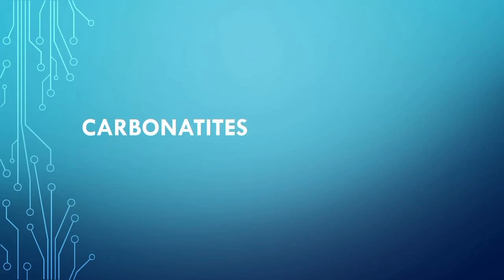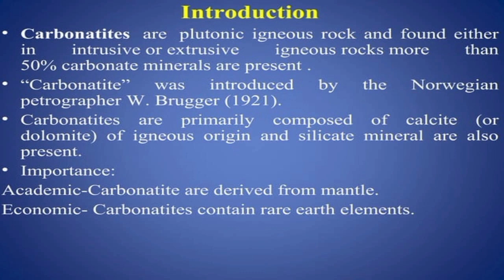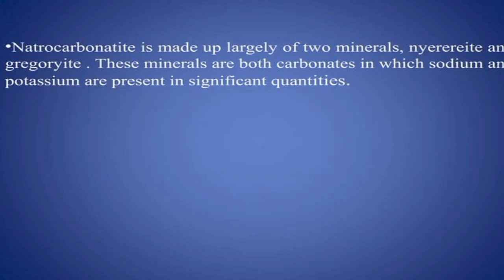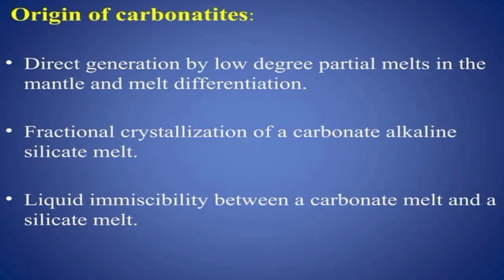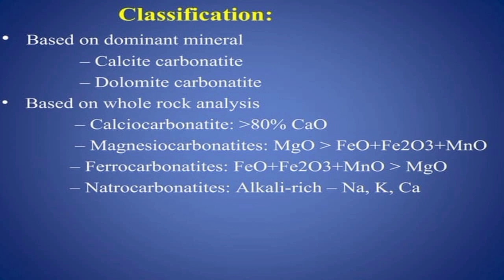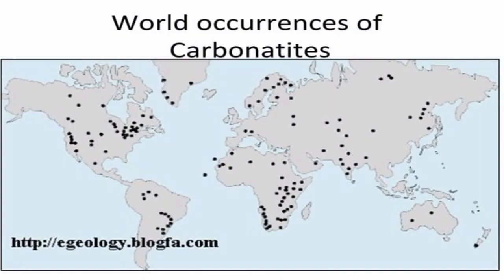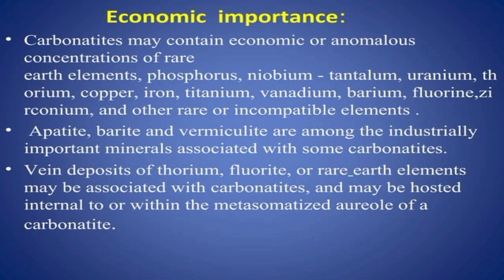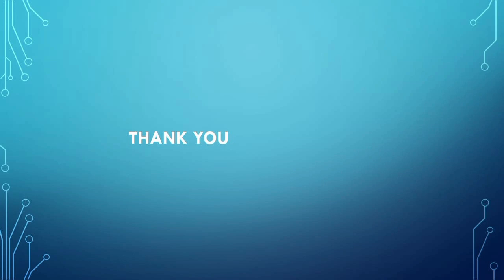CARBONATITES( petrogenesis,origin, uses ...)rocks